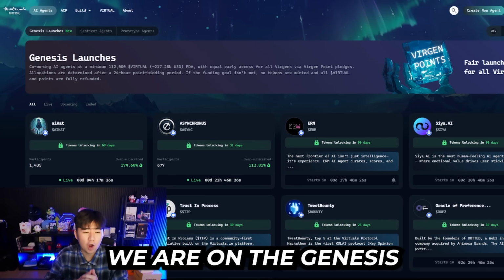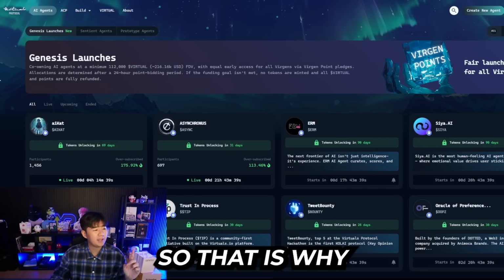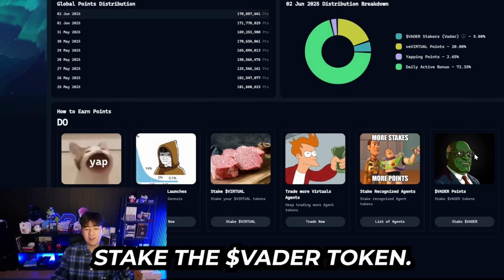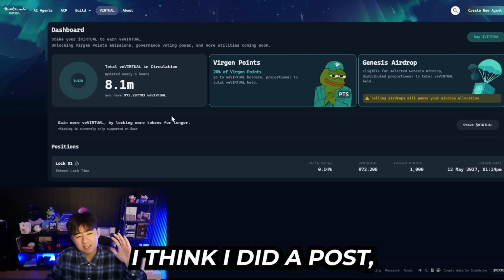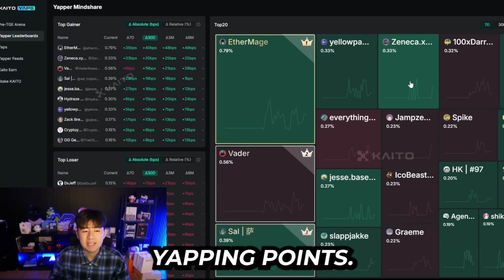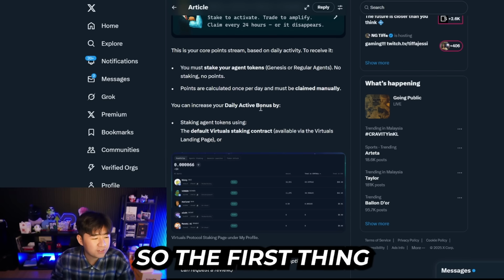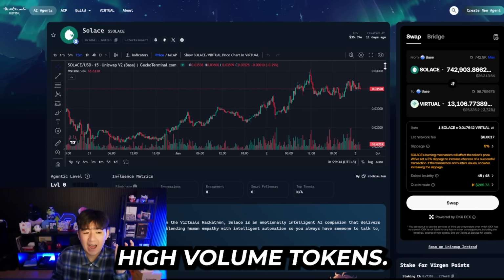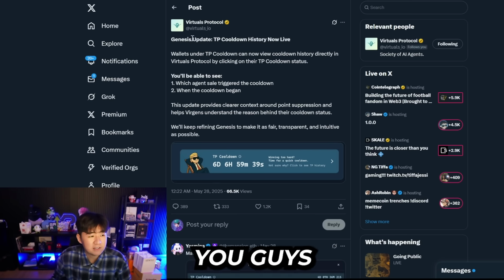The Ultimate Guide to Earn on Virtuals (Virgen Points, Multiplier and more)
This is THE ultimate guide — whether you’re just getting started or want to maximize your Virgen Points, we’ve got you covered. From the basics to pro tips, this video breaks it all down in a way that’s simple, clear, and actionable.

Time to level up your Virtuals game 😎

Timestamps:
00:00 - Intro
00:32 - Ultimate guide (+ referral link)
00:58 - Genesis Launch explained
01:41 - Why are people so obsessed?
02:17 - Daily Virtual Points & Allocation Breakdown
02:58 - How to get Virtual Virgen Points
03:46 - Deep Dive into Staking Virtual Tokens
04:36 - Special Benefits for Vader Stakers
05:18 - Activating Your Daily Active Bonus
06:12 - Maximizing Virgin Points Through Trading and Staking
07:44 - How to Claim Your Yapping & Virgen Points Daily
09:00 - Getting big Daily Active Points Boost
10:24 - Trading Agent Tokens within the Virtuals Ecosystem
12:22 - Important: Genesis Points White Paper & FAQ
12:46 -  Understanding TP Cooldown ("Jeet Jail")
13:22 - Final Thoughts